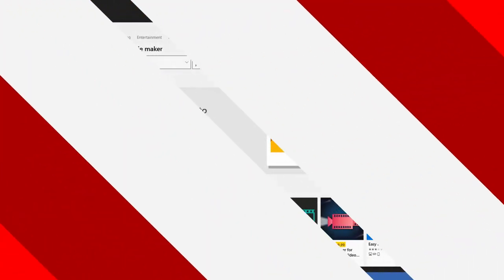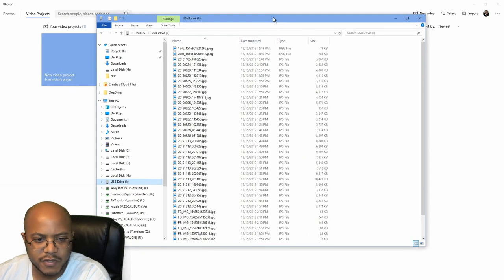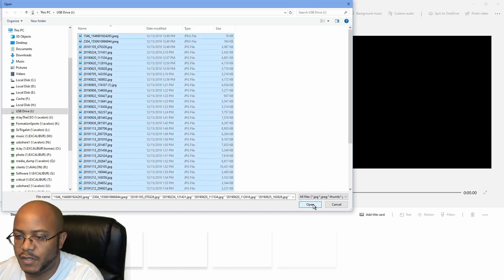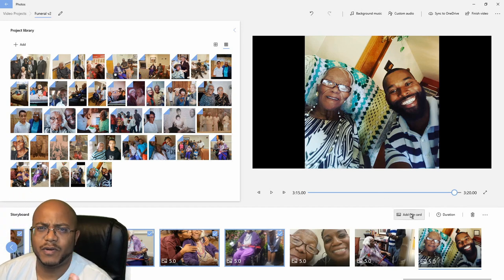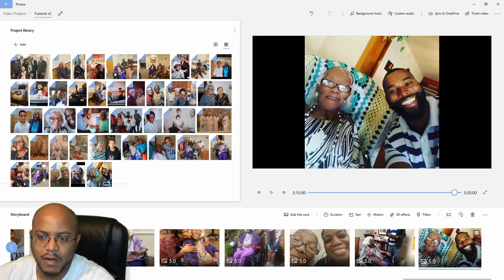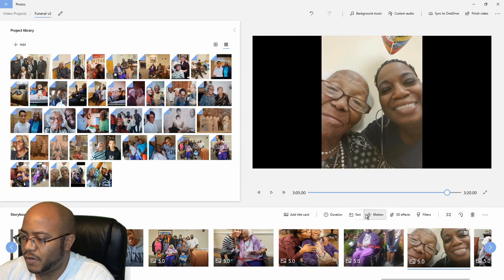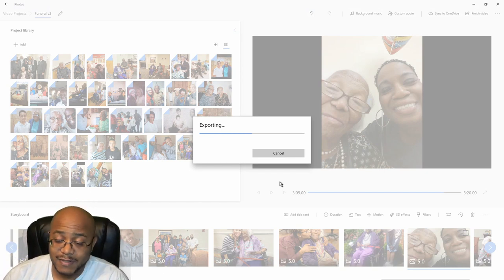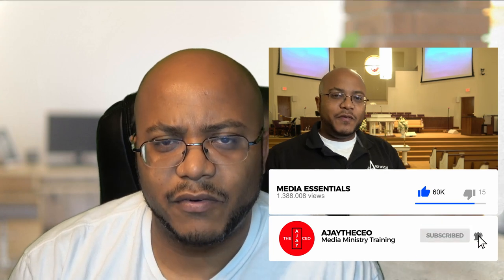HOW TO MAKE A FUNERAL SLIDESHOW - Easy, Fast, and Free Tribute Memorial Videos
In this video, I show you how to make funeral slideshows or tribute/memorial videos using the free Photos application for Windows 10.

4-M.E. (Modern Media Ministry Made Easy) is a Facebook Group community of people in ministry just like you were we can share and grow together.